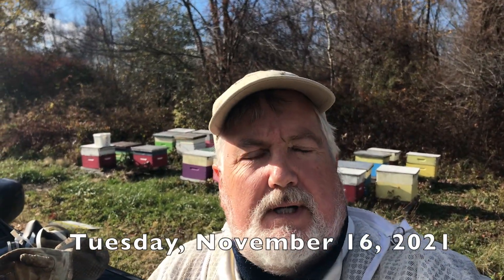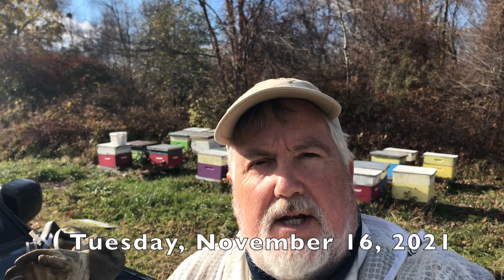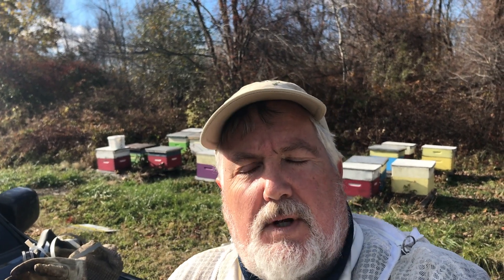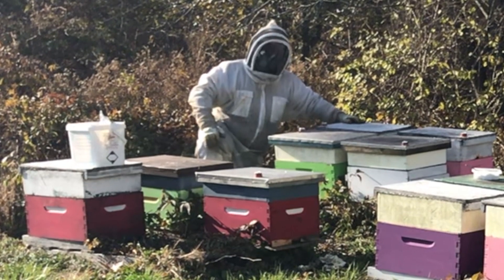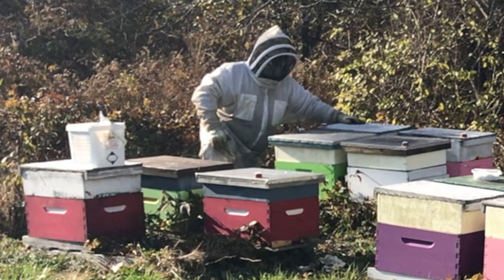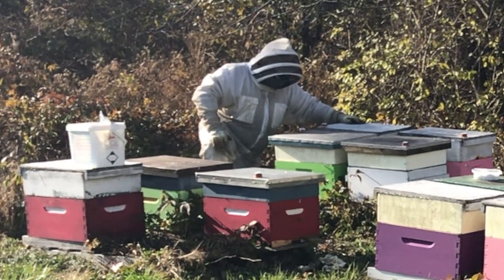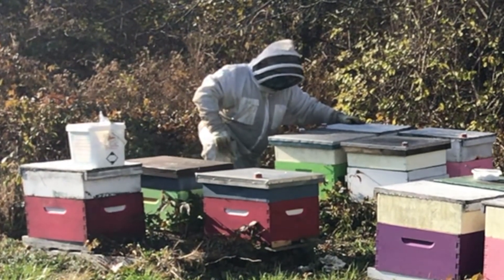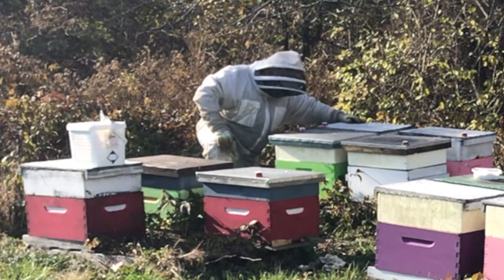More effective oxalic acid treatment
Trying to catch up on my late season oxalic acid treatments. I want to suggest you look up some great videos about dosages of oxalic acid and the research taking place. Watch those and it will get you thinking!